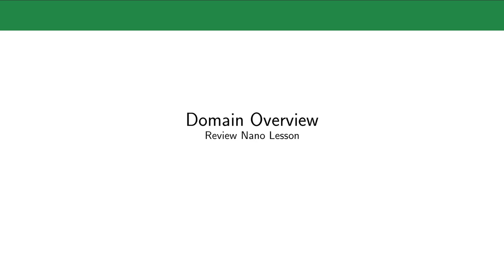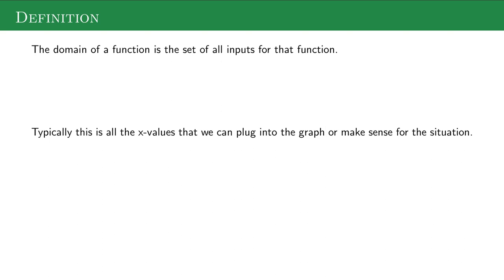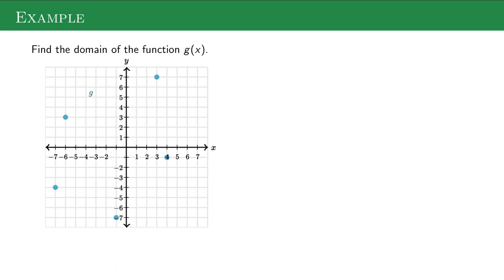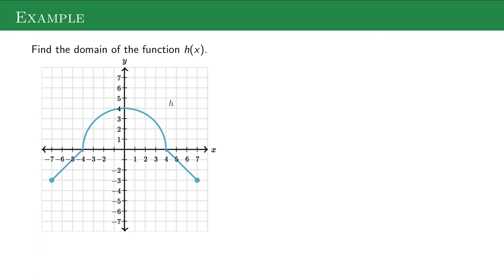Final Exam Review Nano Video: Domain Overview